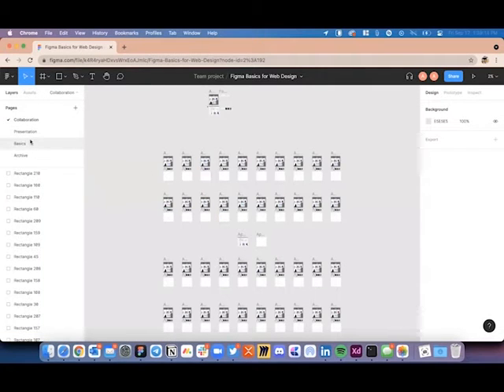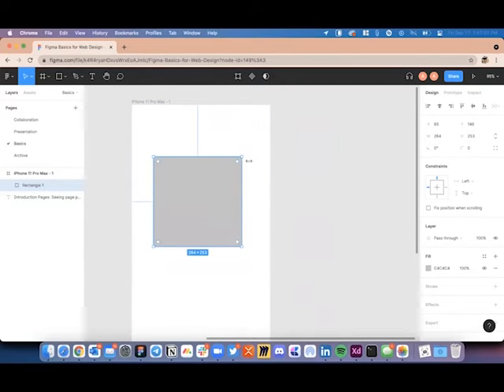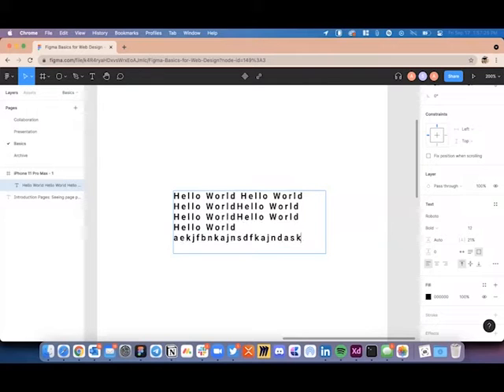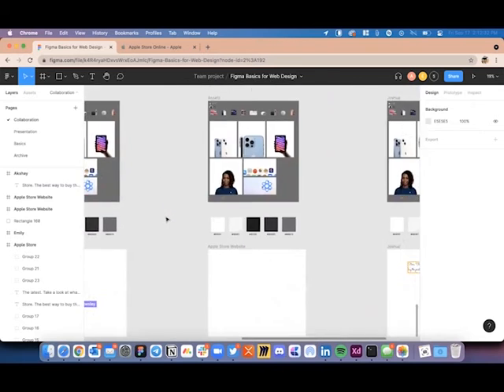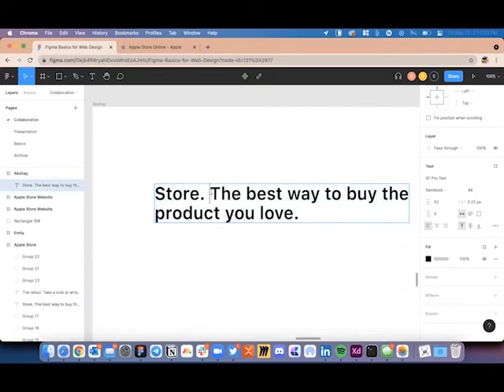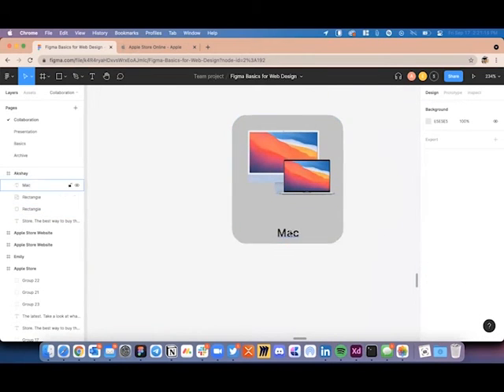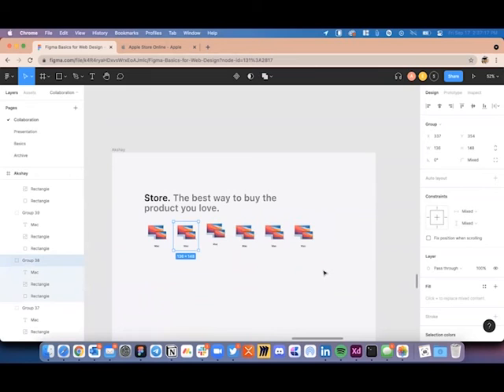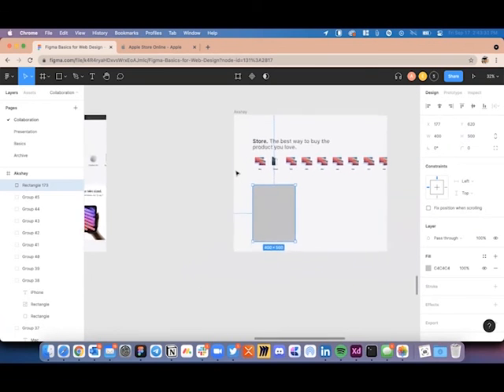Web Design Team - Figma Basics